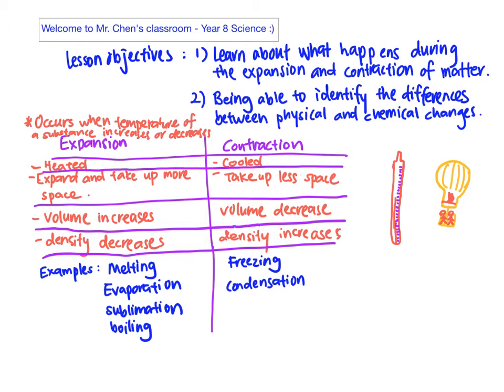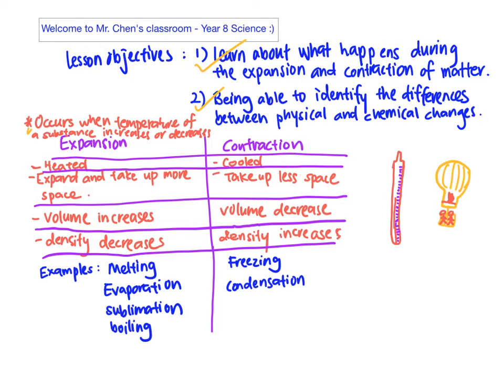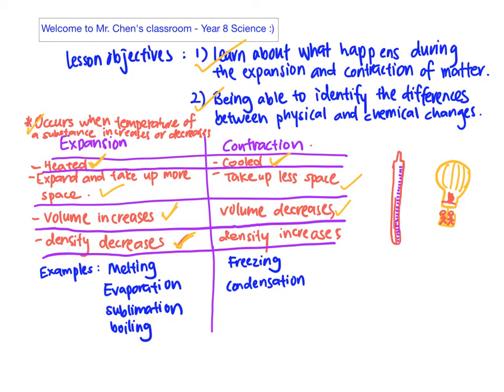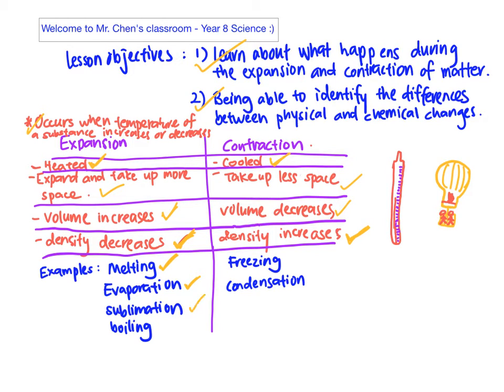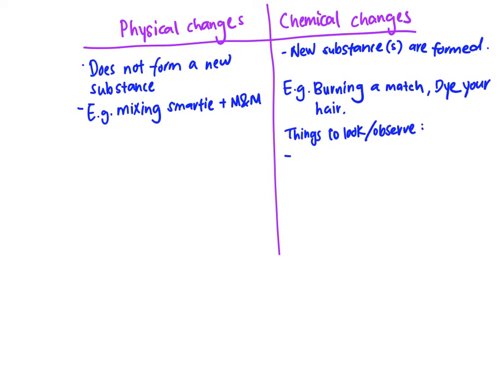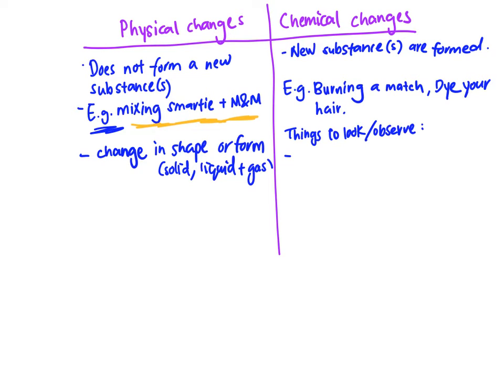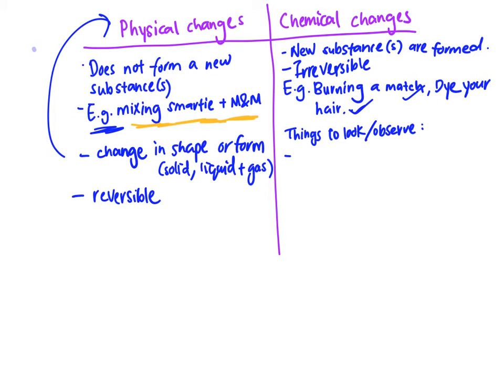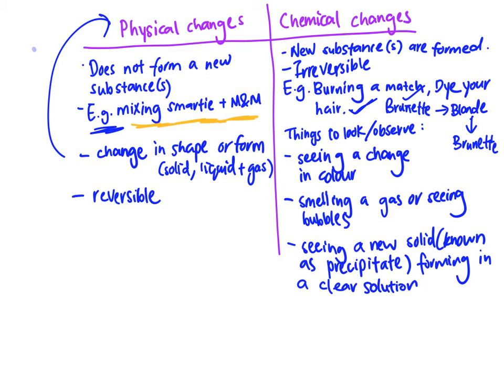Expansion and contraction + physical and chemical changes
Hi guys, this video is a little long because there are just a bit more details that I have to go through. Enjoy :)